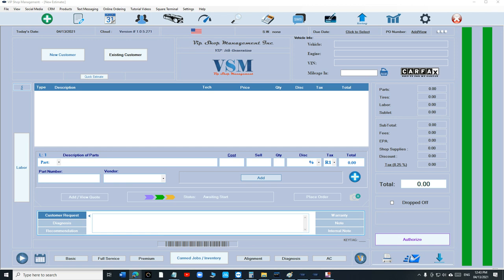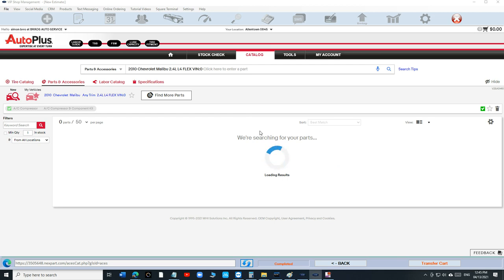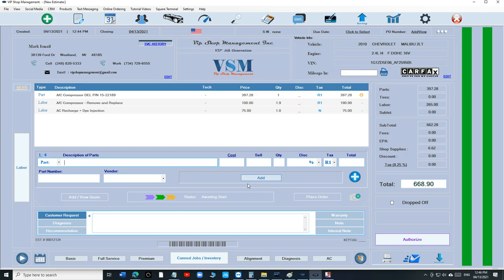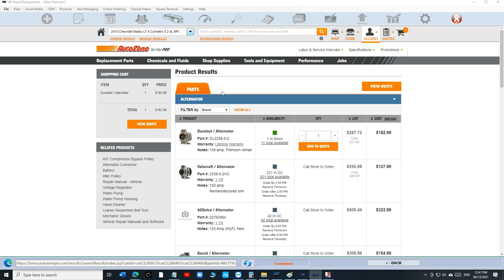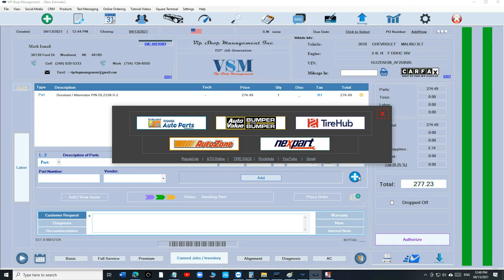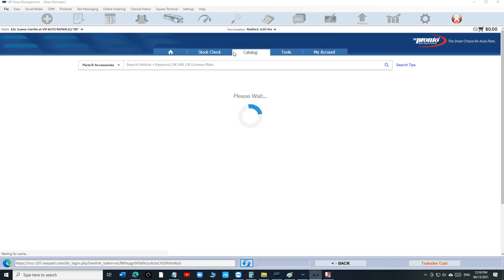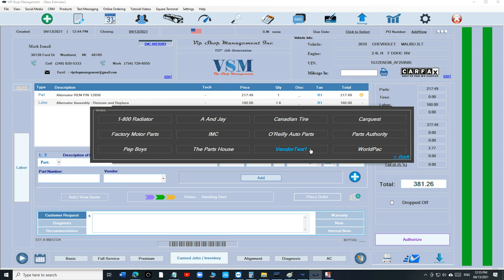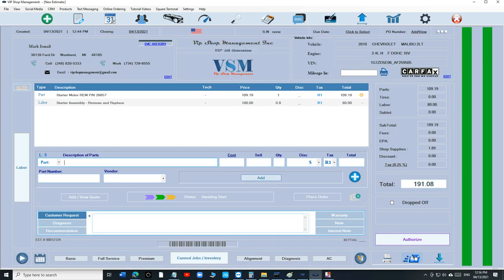VIP Estimator thru Mitchell 1